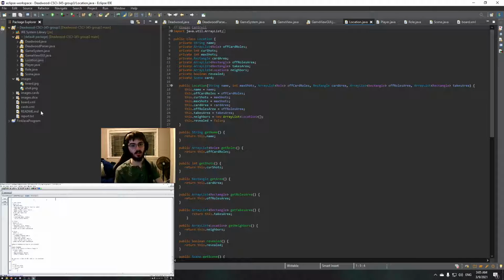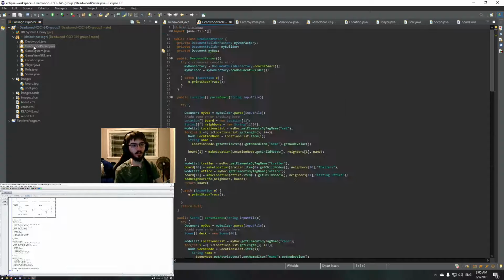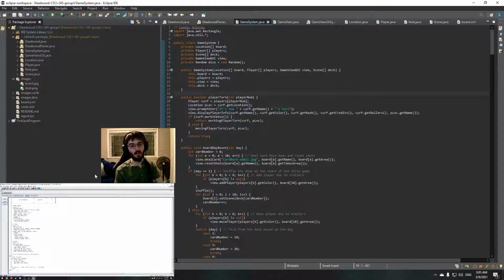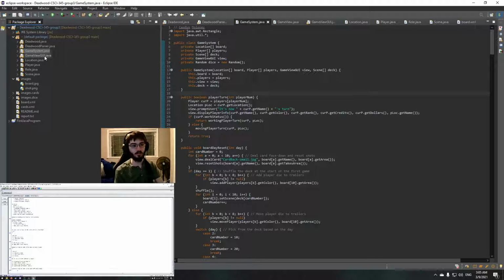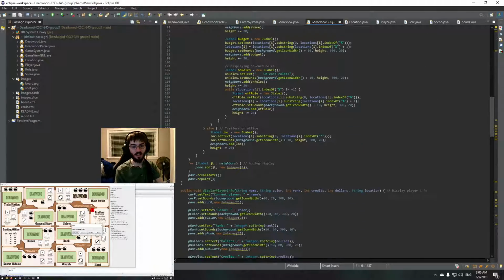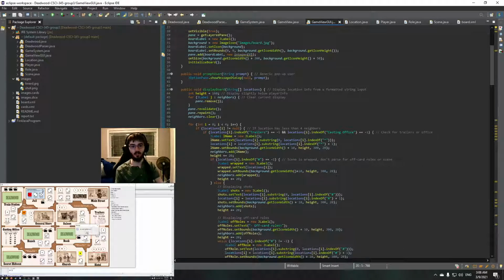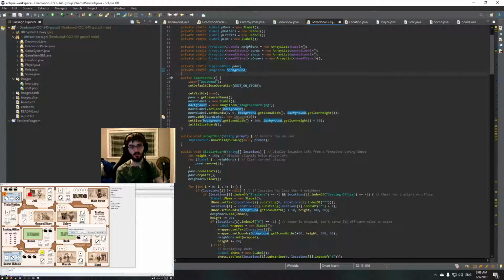3 am deadwood explanation video